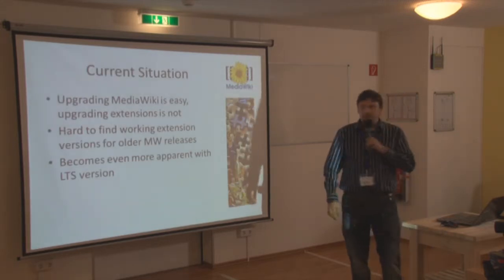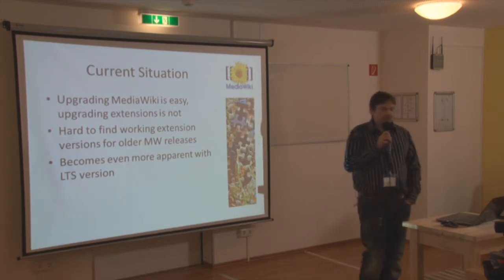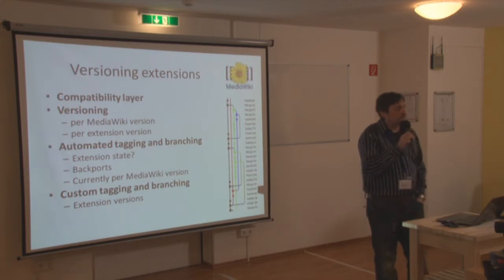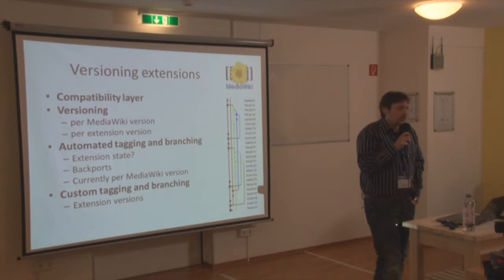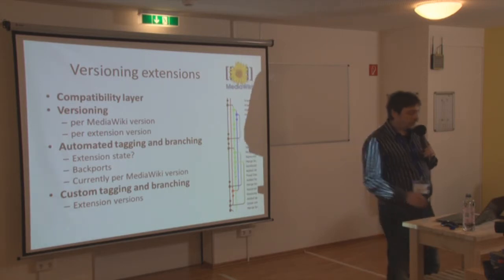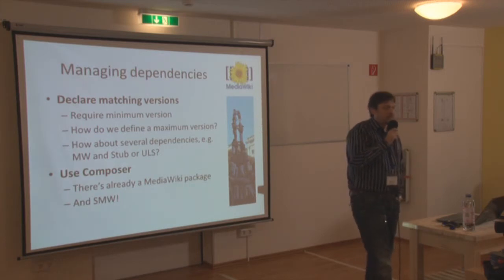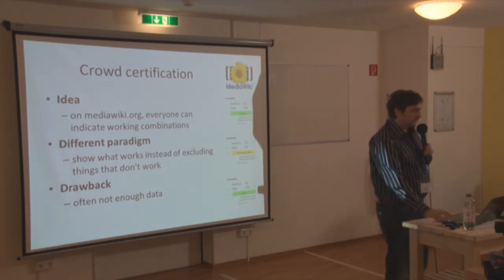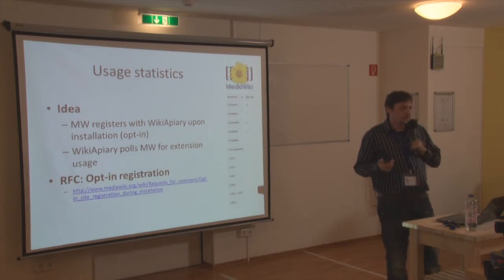Markus Glaser, Improving dependency management and easing upgrades